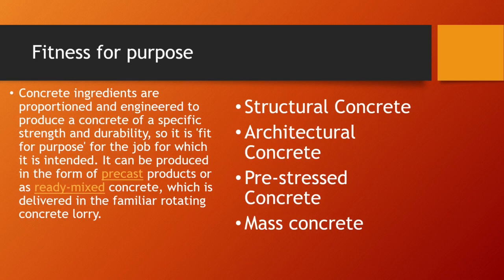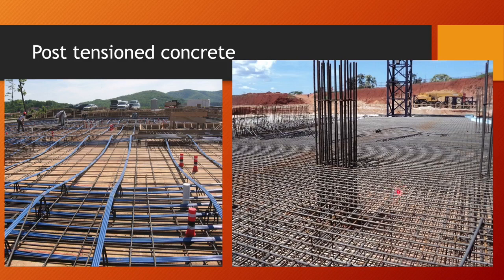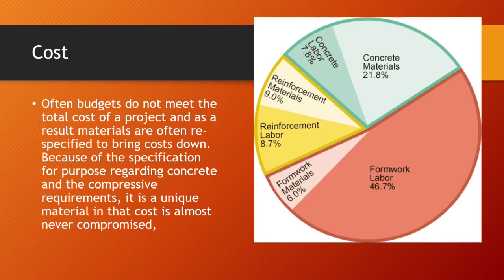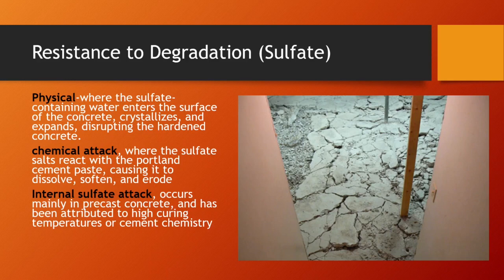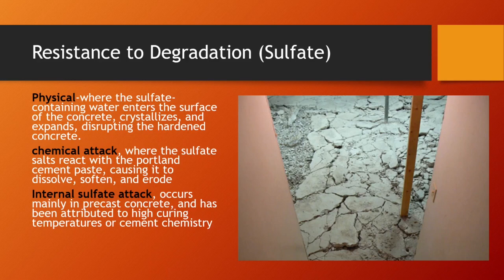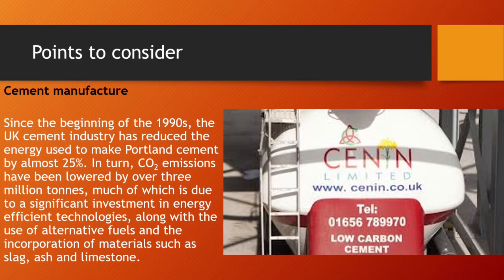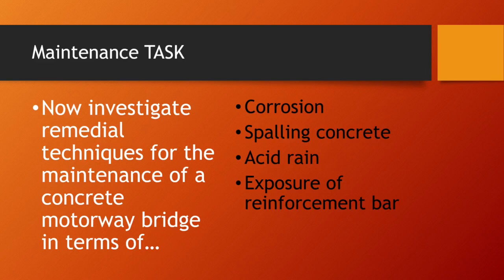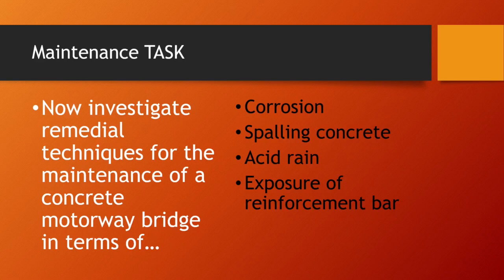Properties of materials pt2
For the students of Solihull College & University studying the RQF level 3 construction and built environment course. This session covers the basic properties of materials and what we can do in terms of designing with their performance characteristics. Part 2 of 3 parts.